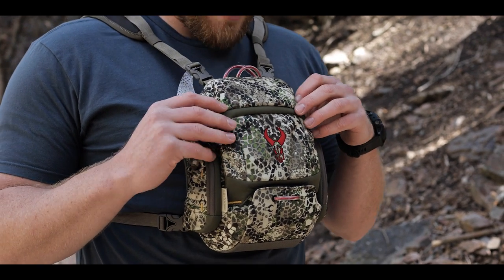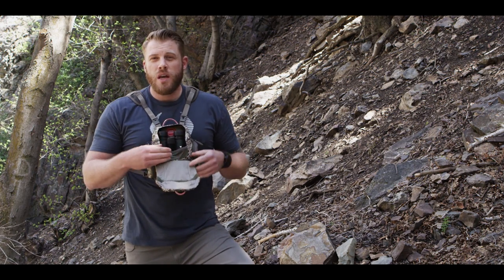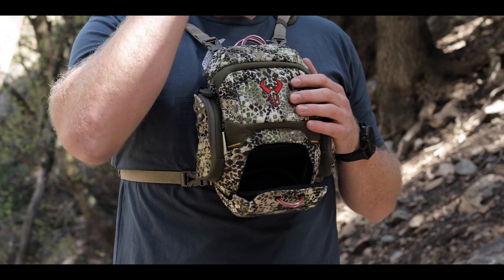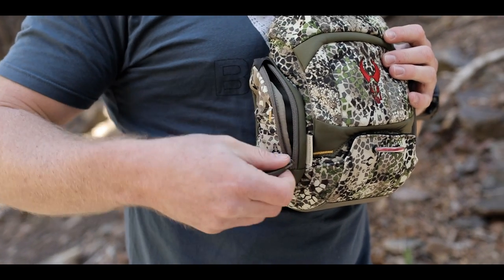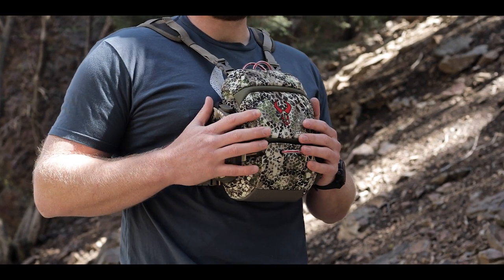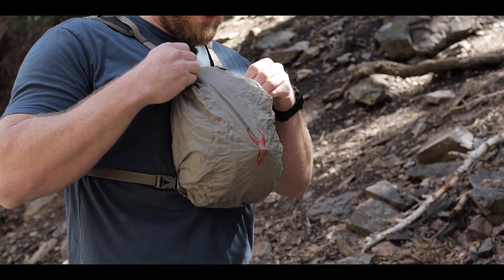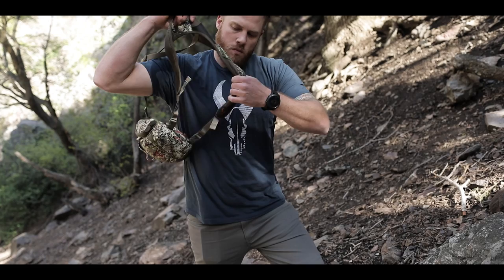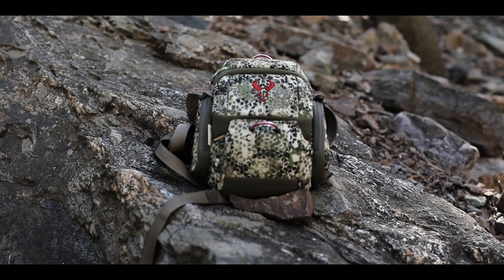Badlands Bino XR Binocular/Rangefinder Case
The Badlands Bino XR is the ultimate optics case to protect your binoculars and rangefinder before and during the hunt. Separate internal compartments for your binoculars and rangefinder provide accessibility and protection. Covered by the legendary Badlands Lifetime Warranty.